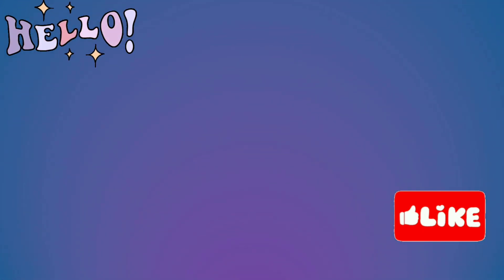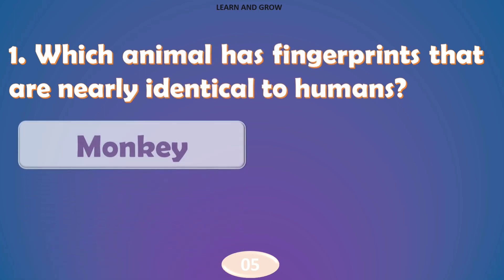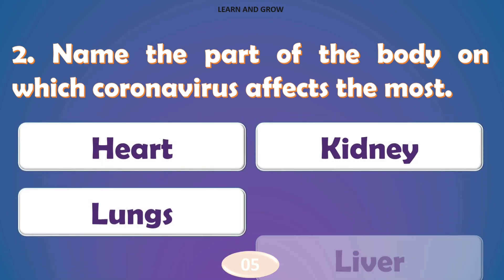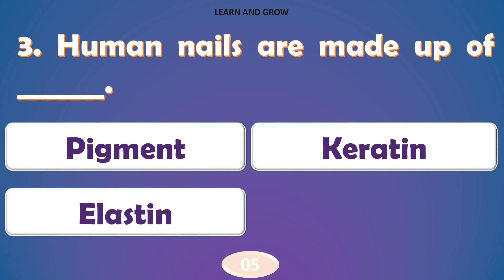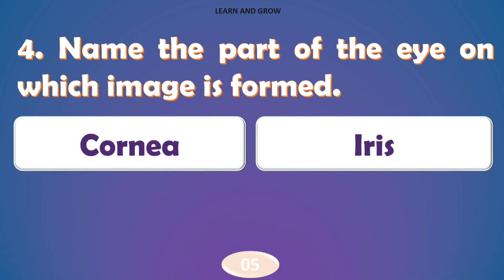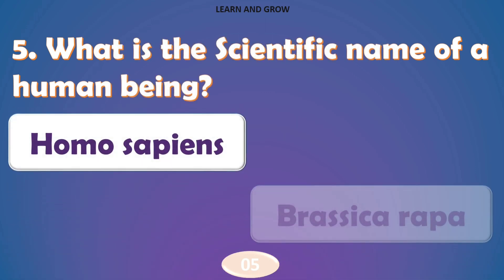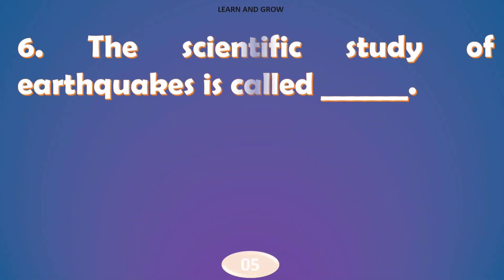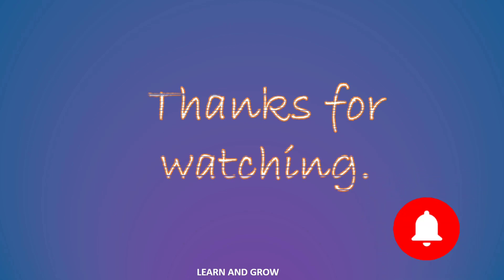General Science Quiz | Science General Knowledge Questions and Answers#sciencegkquestions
General Science General Knowledge questions and answers@LearnandGrowquiz

his quiz has questions related to science. The Questions included are as:

1. Which animals have fingerprints that are nearly identical to humans?
2. Name the part of the body which the coronavirus affects the most.
3. Human nails are made of ________
4. Name the part of the eye in which the image is formed.
5. What is the scientific name of a human being?
6. The scientifiic study of earthquakes is called _________
6.

In this quiz adventure, we'll put your knowledge of general science to the ultimate test.

Join us as we dive into questions that cover biology, chemistry, physics, astronomy, and more.

Whether you're a science enthusiast, a curious learner, or simply someone who enjoys a good quiz, this video is sure to engage and entertain.